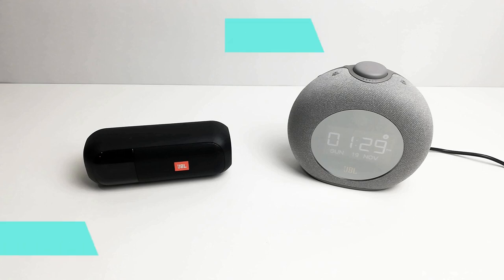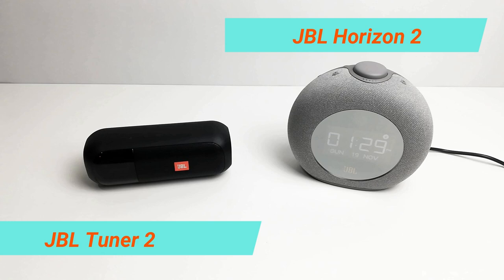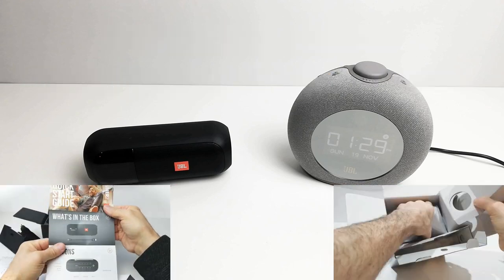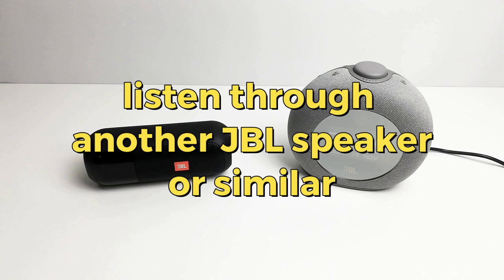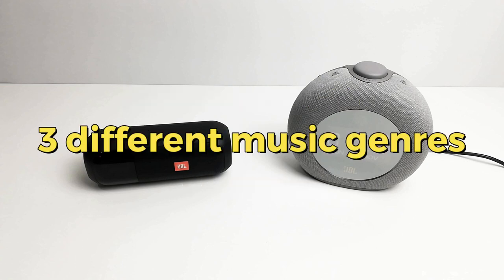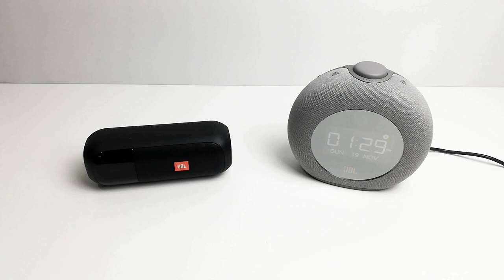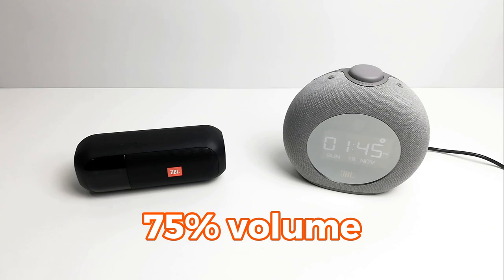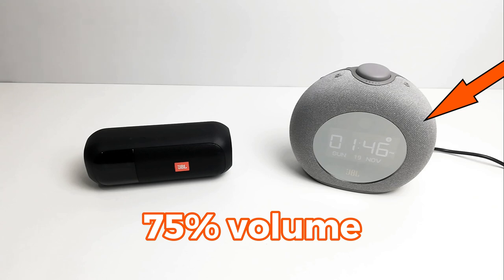JBL HORIZON 2 vs JBL TUNER 2 DAB Bluetooth Speaker Sound Test!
A JBL Horizon 2 versus JBL Tuner 2 Dab radio Bluetooth speaker sound test! Both of these Dab radio Bluetooth speakers have a great sound, so I put them up against each other in this speaker sound test with different music genres. Both of these Bluetooth speakers feature DAB radio functionality for crystal clear radio reception sound quality.

The JBL Tuner 2 is smaller and great for on the go and features IP67 waterproof and dust proof ability. The JBL Horizon 2 on the other hand is great for indoors as it's not rechargeable and is not waterproof or dust proof, but it has a great sound to it. It also has a clock of course and is really made to be a bedside clock/radio with dual alarm functions too!

I'm not saying either of these are the best Bluetooth speakers, but they both have great a great sound as both feature that powerful JBL Pro sound! Both have FM and DAB radio functionality too!

If you're looking for a JBL Bluetooth speaker review then you're in the right place! We love all tech here at My Tech Talks, but we really love Bluetooth speakers, especially JBL Bluetooth speakers! This particular review is a sound test between the JBL Tuner 2 and the JBL Horizon 2, both of which are DAB radio Bluetooth speakers.

So, if you're looking for a decent quality, great sounding Bluetooth speaker with a tuner, then either of these would be a good choice. That said, the Tuner 2 is quite a bit cheaper at around £75, with the Horizon 2 at around £119.99 in the UK!

iPhone Disabled Connect To iTunes iPhone 11, X, SE, 8 Plus, 8, 7 Plus, 7, 6S, 6, 5S, 5 & Earlier